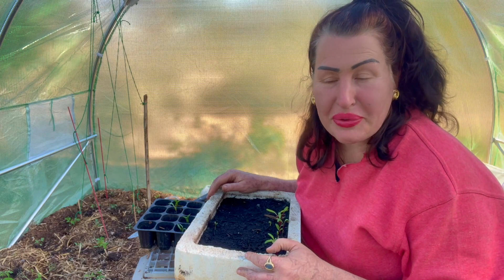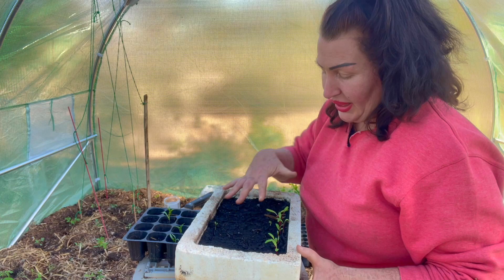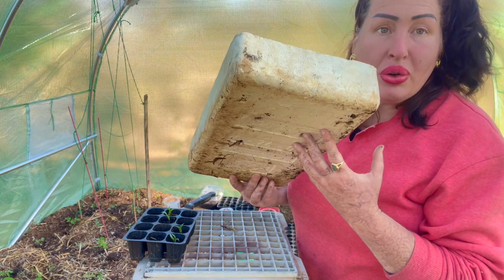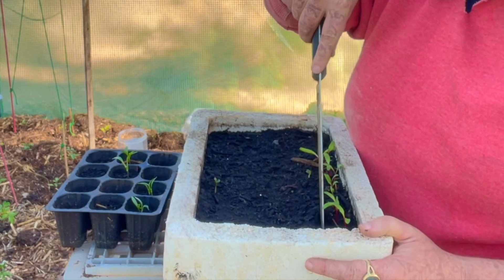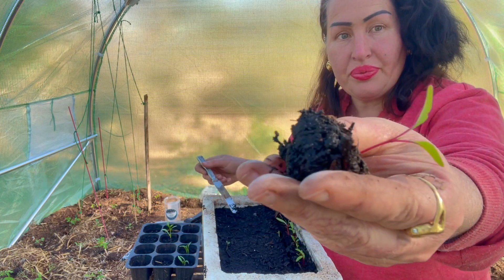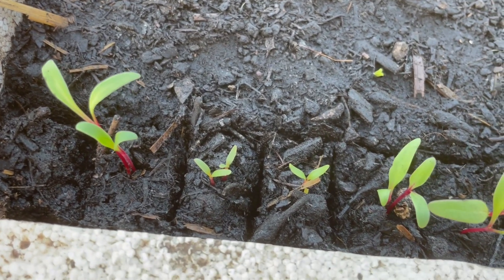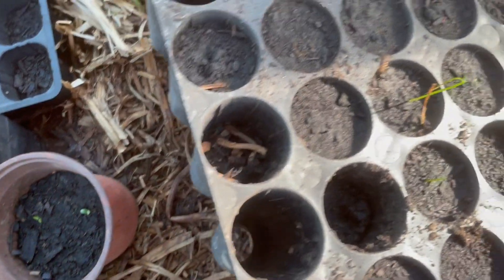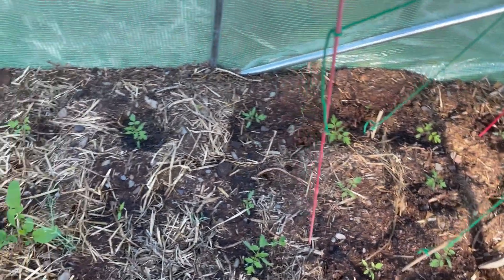Tips for Growing Vegetables From Seeds | What Is the Best Propagating Method?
Growing vegetables from seeds is a gratifying thing.  Here I share tips of how I successful grow vegetables from seeds, and how I take them from seed trays to garden without damaging them.